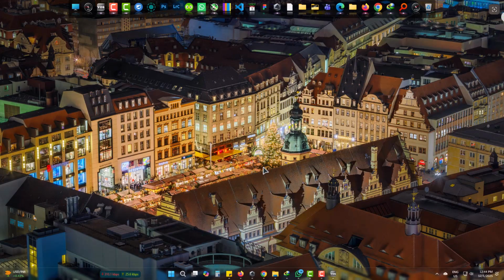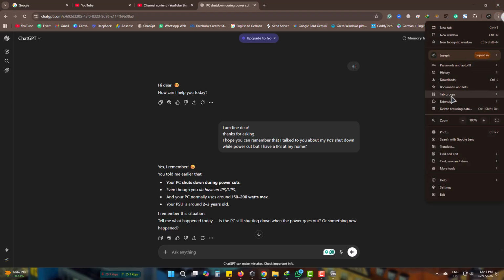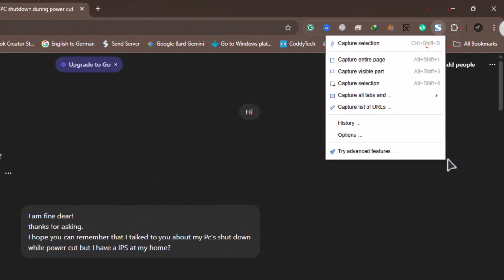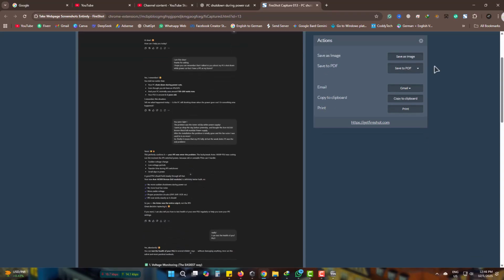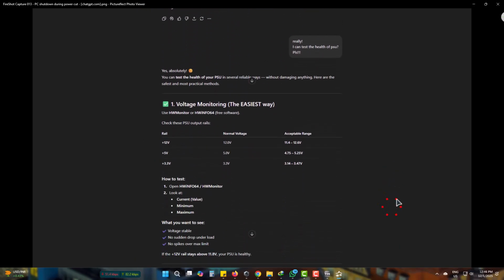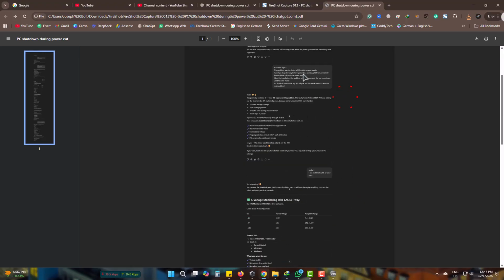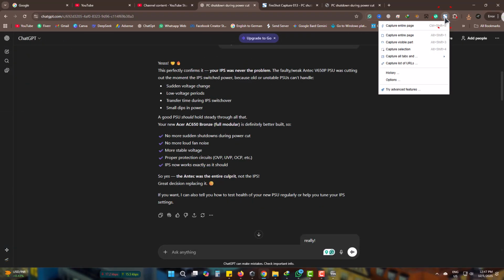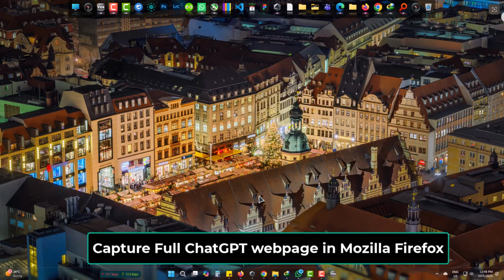How to Take a Full Screenshot of Any ChatGPT Conversation in Chrome (Easy Method!)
Need to save your entire ChatGPT conversation as one clean image?
In this quick and easy tutorial, I’ll show you how to take a full-page screenshot of any ChatGPT discussion in Google Chrome using a simple, lightweight Chrome extension. No scrolling, no stitching, no complicated tools — just one click and your whole ChatGPT chat is saved!

This method works perfectly for:
• Long ChatGPT conversations
• Tutorials you want to keep
• Proof of your full discussions
• Study notes and tech guides
• Sharing clean screenshots with others

In this ChatGPT guide, you’ll get practical ChatGPT tips on how to save ChatGPT conversation, capture ChatGPT chat, and even take a scrolling screenshot in Chrome for long chats. This ChatGPT tutorial also covers useful Google Chrome tips, including how to take a full webpage screenshot in Chrome and how to save ChatGPT chat with clear, step-by-step instructions.

In this video, you’ll learn:
✔ How to install the right Chrome extension
✔ How to capture the entire ChatGPT page
✔ How to save and export the screenshot
✔ Tips for clean, high-quality full-page captures

If you want to learn how to screenshot ChatGPT, this tech tutorial will show you the easiest way to take a ChatGPT screenshot, including a ChatGPT full page screenshot using a simple Chrome extension screenshot tool.